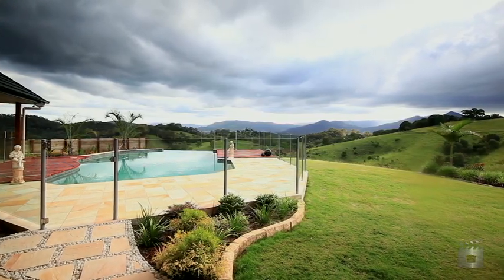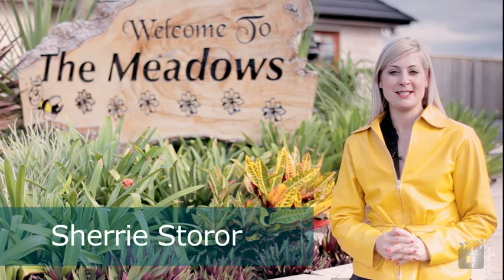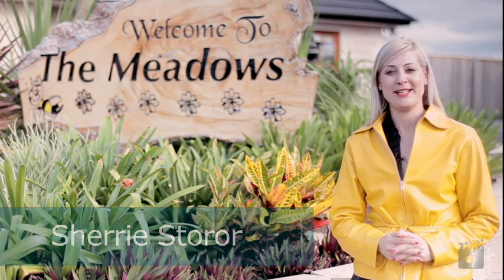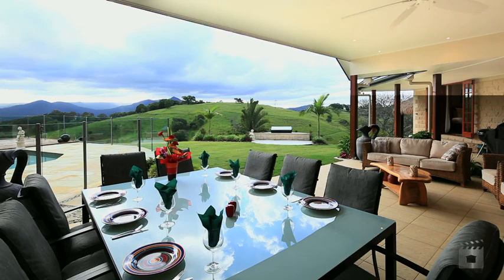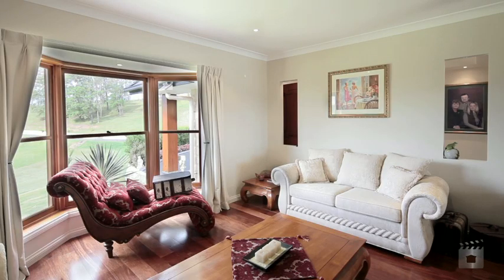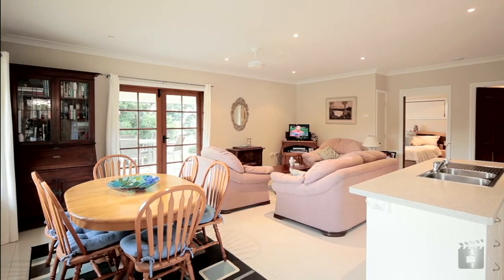691 Clear Mountain Road, Clear Mountain QLD By Sherrie Storor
Property Video shoot of 691 Clear Mountain Road, Clear Mountain QLD by PlatinumHD for Place New Farm